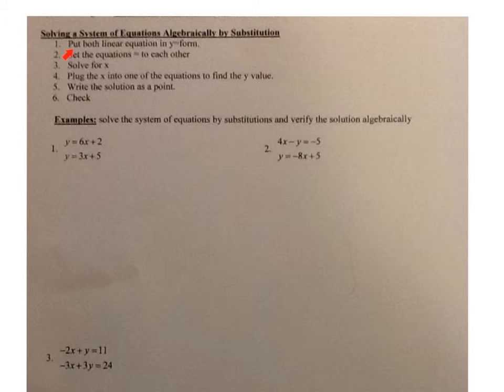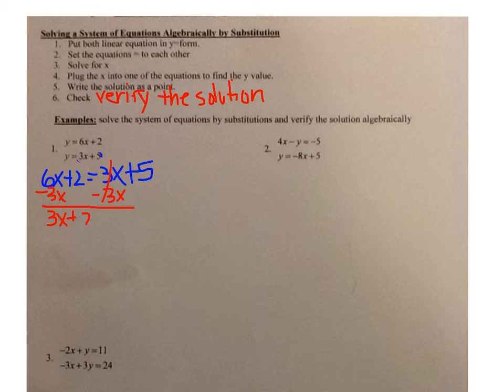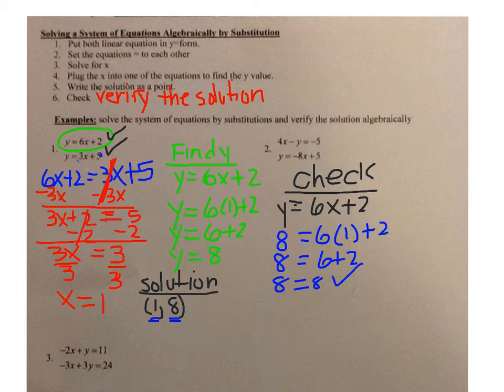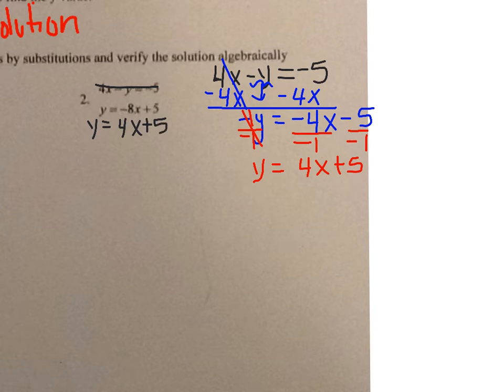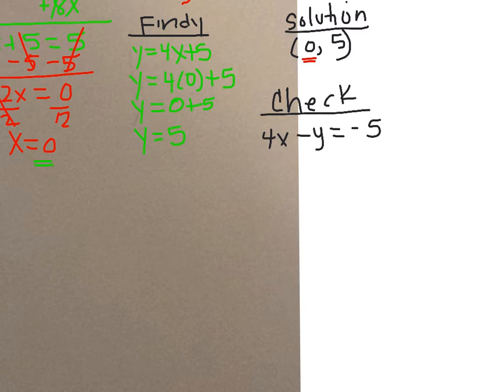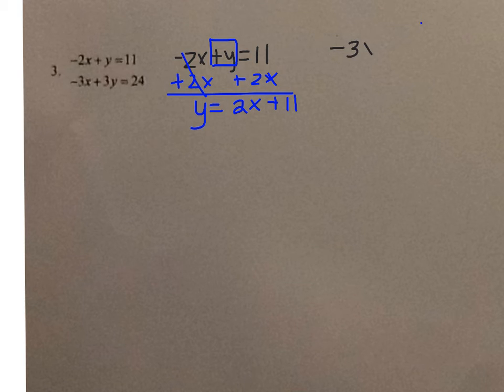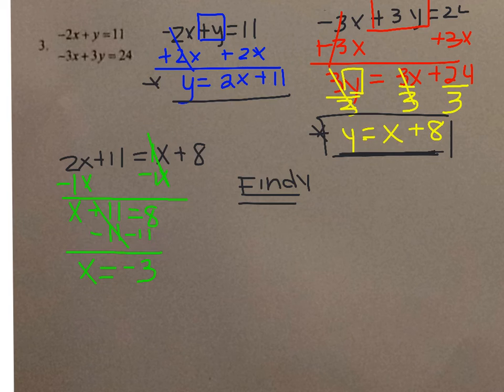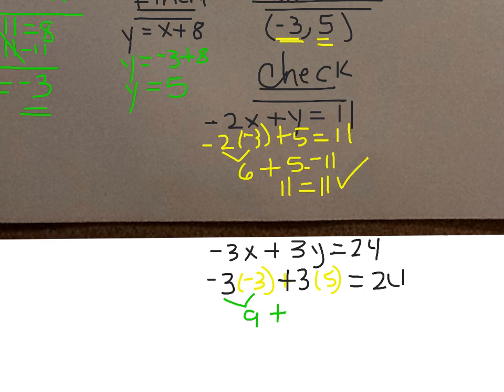AA System of Equations by Substitution